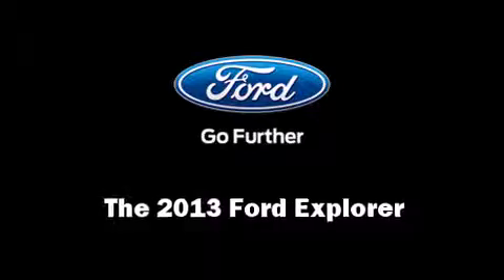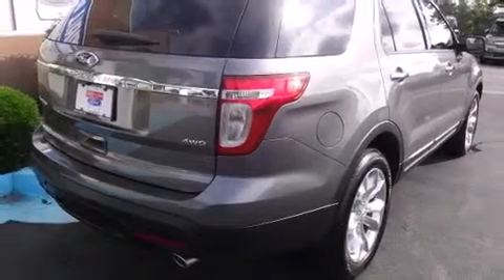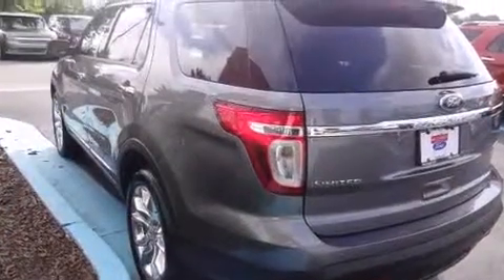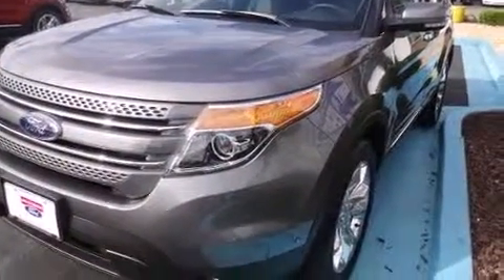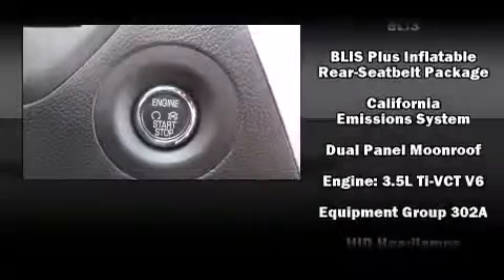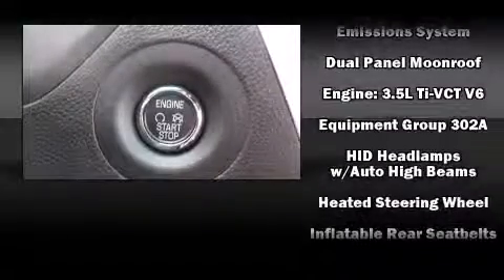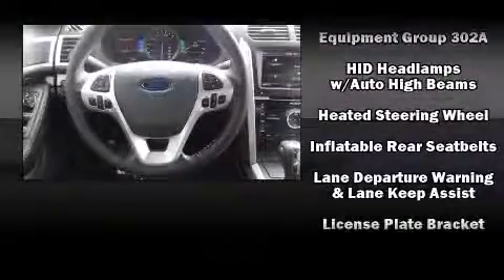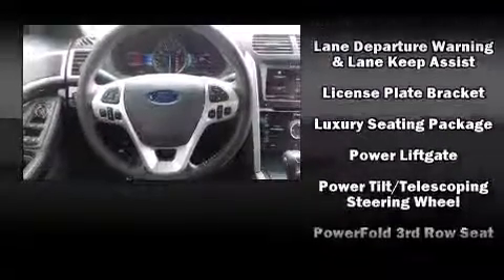2013 Ford Explorer Limited in Buford, GA 30518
4525 Nelson Brogdon Blvd.

Treat yourself to a test drive in the 2013 Ford Explorer. A 3.5 liter V-6 engine pairs with a sophisticated 6 speed automatic transmission, and for added security, dynamic Stability Control supplements the drivetrain. Four wheel drive allows you to go places you've only imagined. Top features include rain sensing wipers, delay-off headlights, adjustable headrests in all seating positions, a power seat, an outside temperature display, lane departure warning, adjustable pedals, and cruise control. For drivers who enjoy the natural environment, a power moon roof allows an infusion of fresh air. Audio features include a CD player with MP3 capability, steering wheel mounted audio controls, and 12 speakers, providing excellent sound throughout the cabin. In the event of a rollover collision, side curtain airbags provide additional protection for outboard seated passengers. We pride ourselves in consistently exceeding our customer's expectations. Stop by our dealership or give us a call for more information.